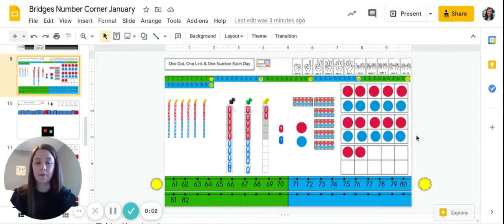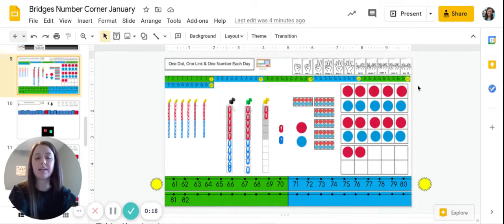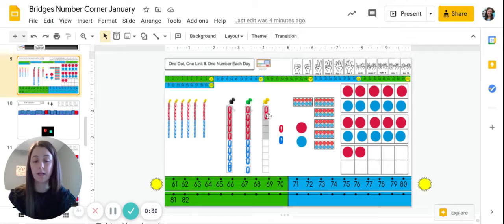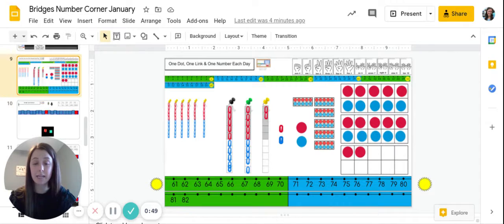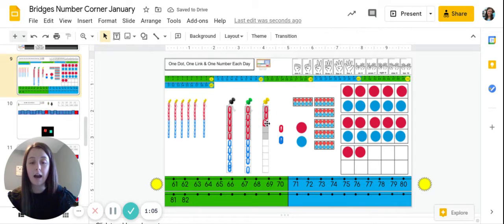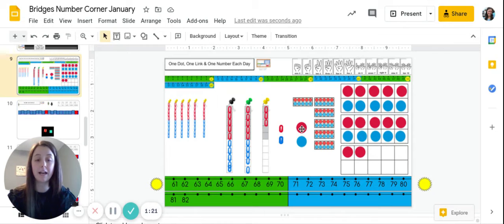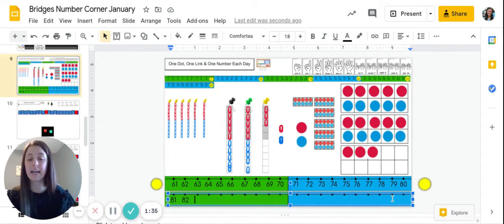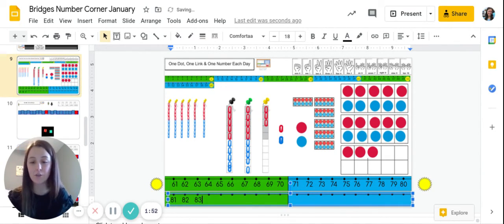Kinder Math Number Line - January Week 3 Day 1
This video was created by Edmond Public Schools for use by Edmond students and families. It is based on or uses components of our purchased curriculum,: "Bridges" by The Math Learning Center.